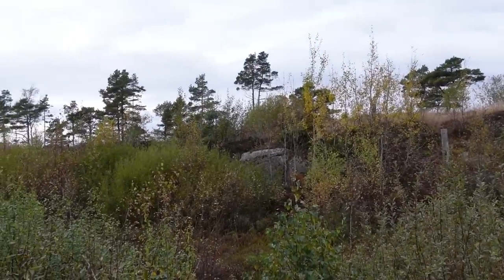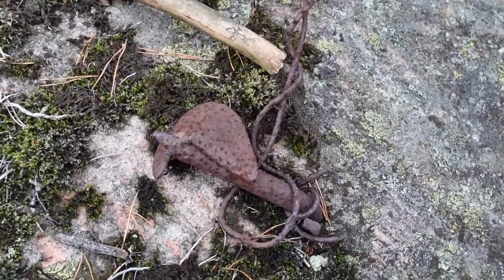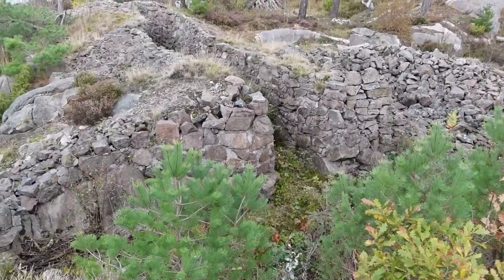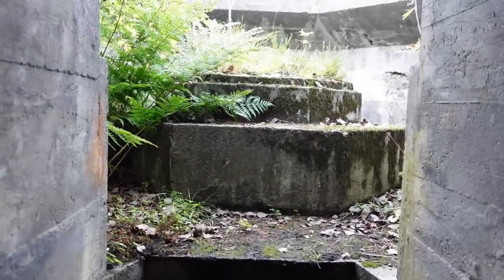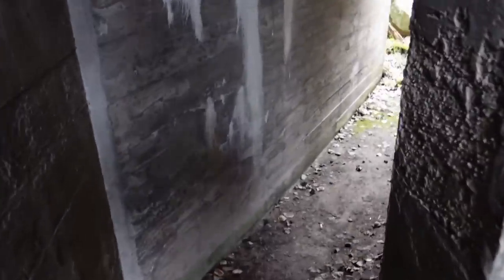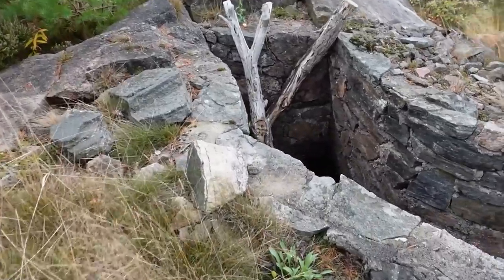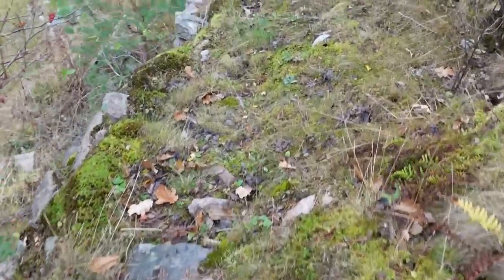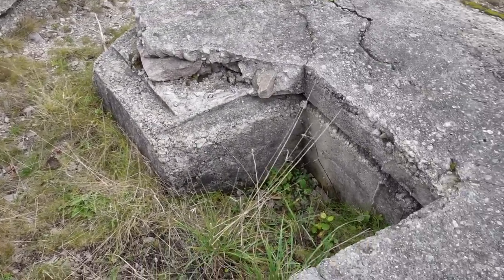Hitler ordered to build this place. Why guns here ?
Hitlers order was to build this place but why the guns here ?
Secret German WW2 location found and we will share it all with you.